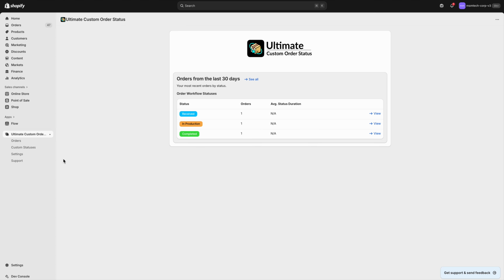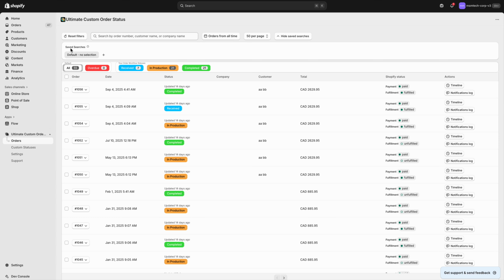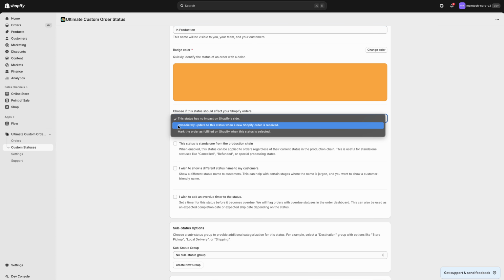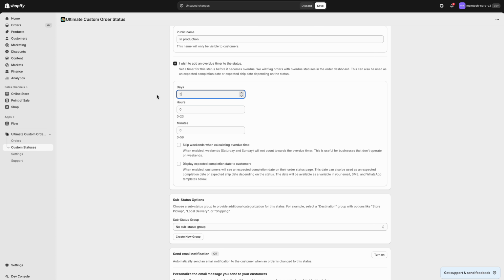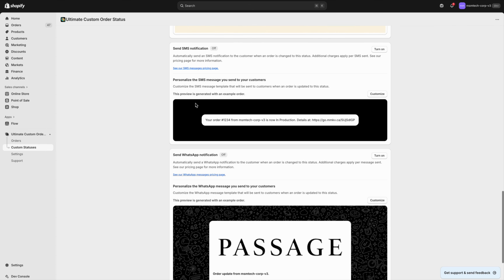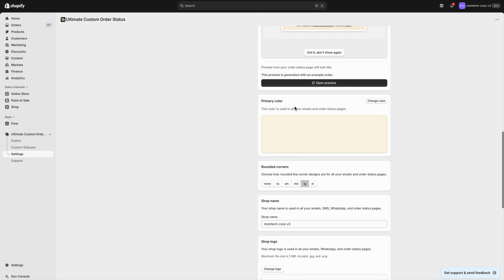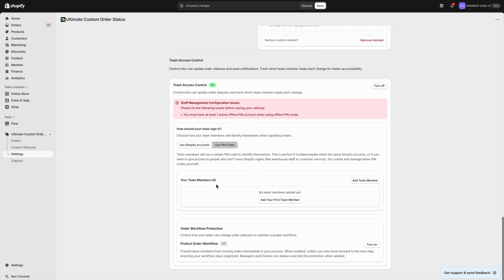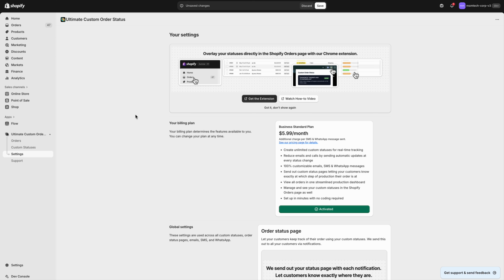How to get started on Ultimate Custom Order Status for Shopify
This is a @shopify tutorial for our app: Ultimate Custom Order Status. We will be showing you how to get started and adapt Shopify to your production chain.